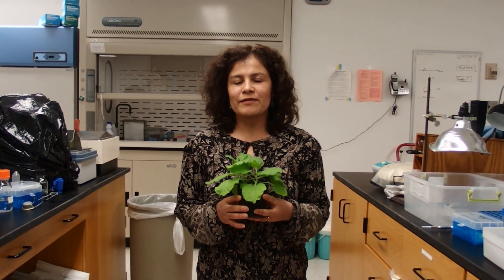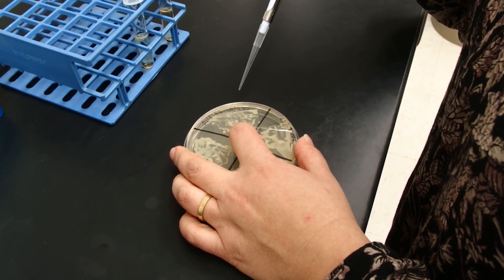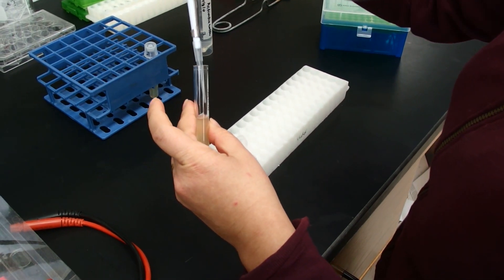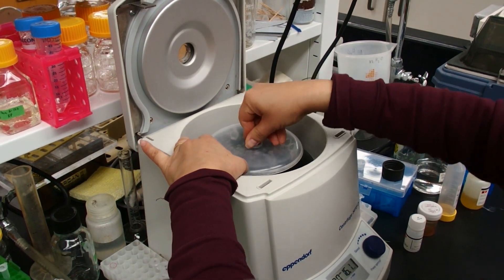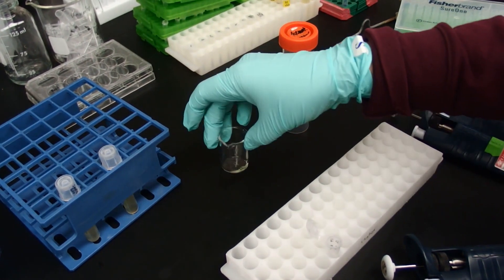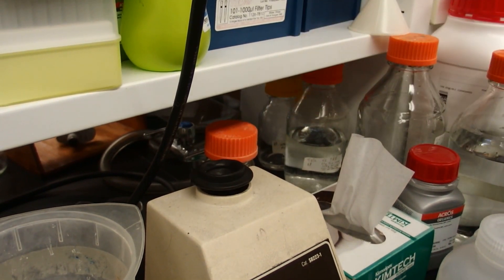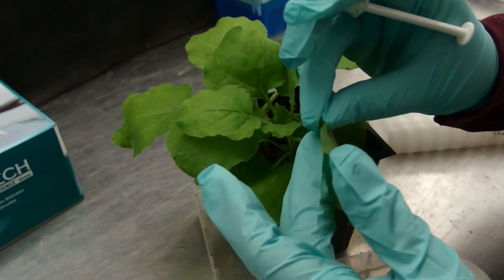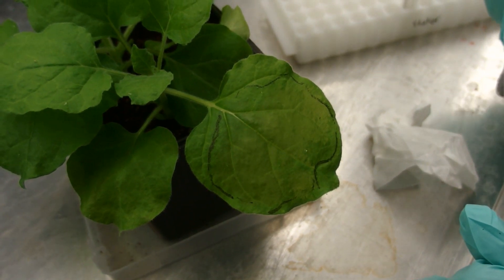Tobacco Agroinfiltration Transient Transformation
How to video to transiently transform Nicotiana benthamiana (wild tobacco) with Agrobacterium tumefaciens.